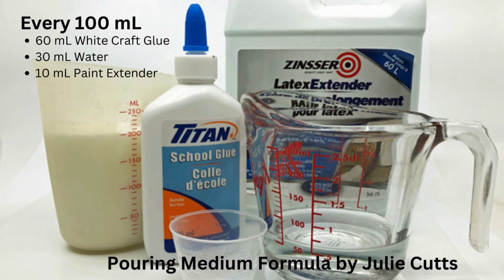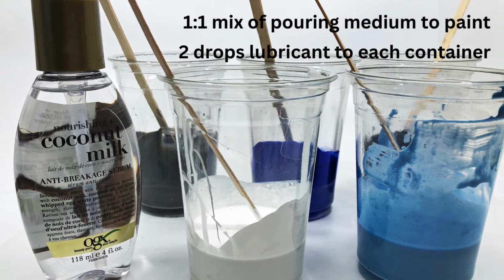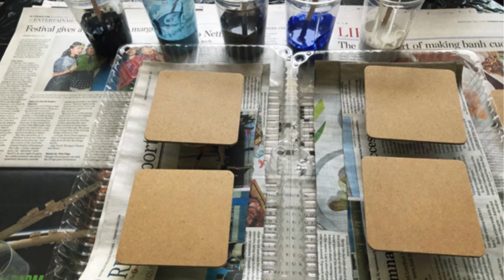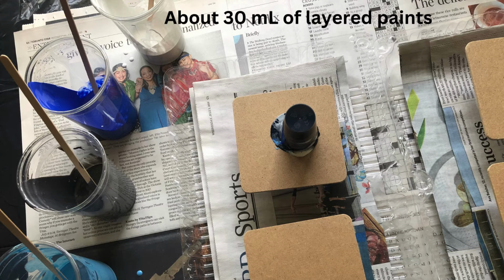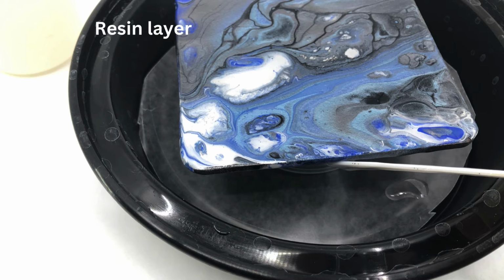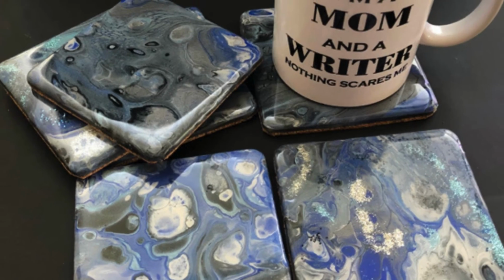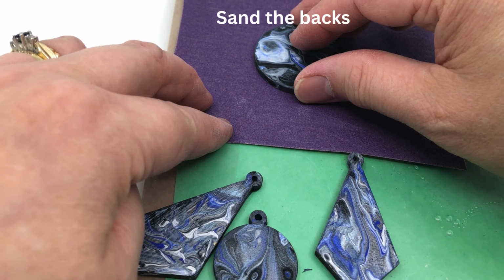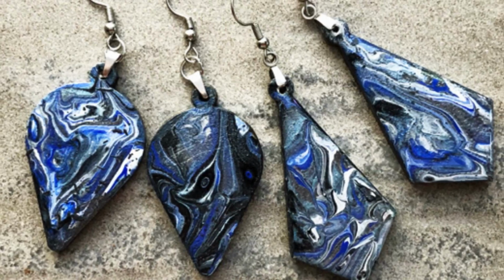Repurpose Acrylic Pour Leftovers To Create Stunning Laser Cut Wood Jewelry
Love acrylic dirty pour projects?  Here is how to make some coasters AND learn how to use the leftovers directly onto laser cut wood for some awesome jewelry. There is no need to store acrylic skins!

SUPPLIES
Wood coaster blanks
Cork sheet
Latex paint extender
Coconut milk hair serum
Mod Podge Satin
KBS Diamond Finish Clear Coat
Art Resin
Jewelry findings, sandpaper, scissors

This goes towards the support of this channel and to provide resource information to viewers. The opinions expressed are solely my own. They would be the same whether or not I receive any compensation.

00:00 Introduction
00:51 Supplies
02:52 Making Coasters
05:03 Making Jewelry